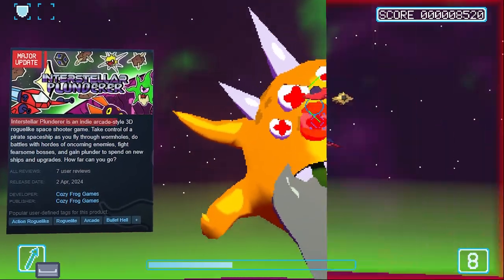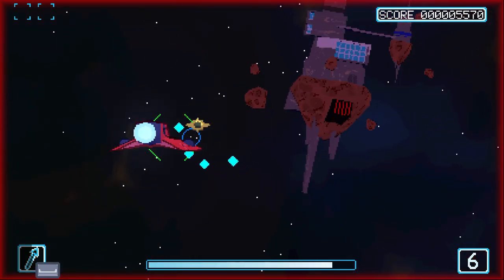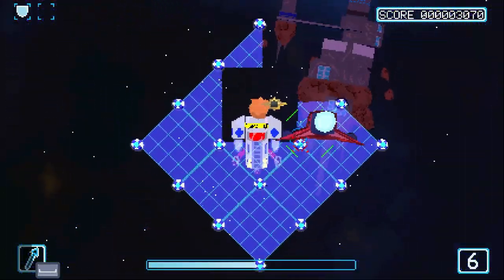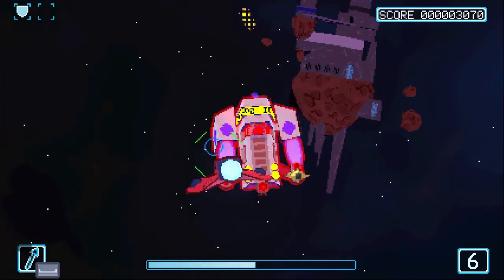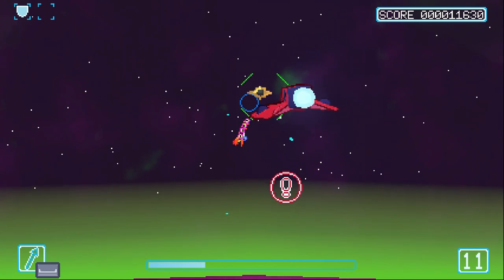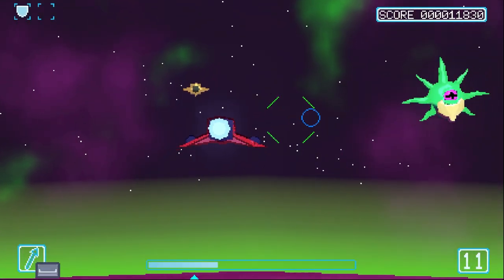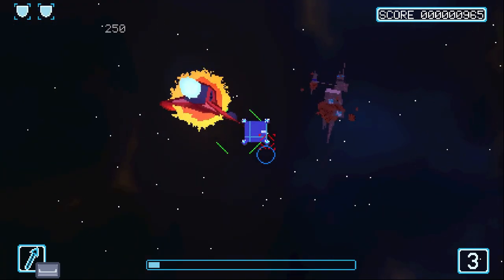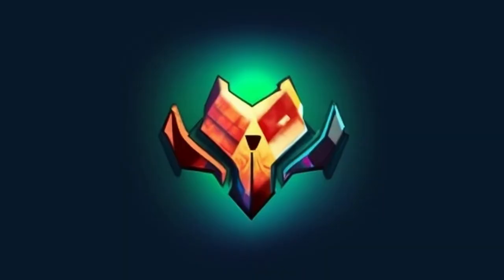This $5 Space Game is Actually INSANE! 🚀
Discovered a hidden gem that's breaking the space shooter genre! 🚀 Interstellar Plunderer combines classic StarFox-style gameplay with modern roguelike elements, all for less than a coffee! ☕ This review reveals why this $5 indie game from a two-person studio is causing such a buzz in the gaming community. Amazing boss battles, intuitive controls, and endless replayability - this might be the best value in gaming right now! Watch to the end to see why this could be your next gaming addiction.